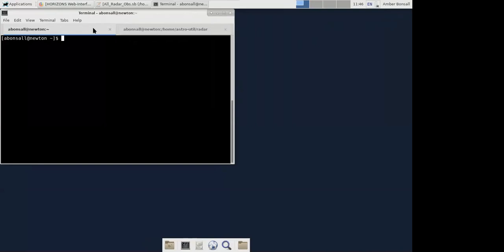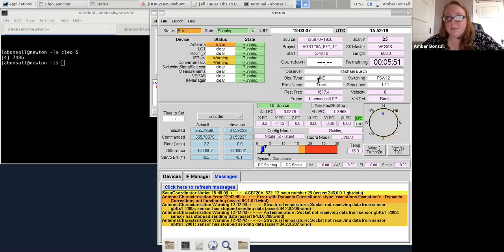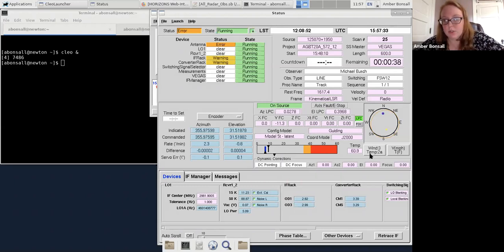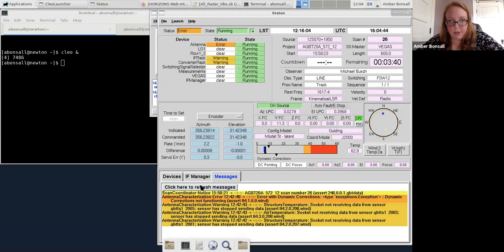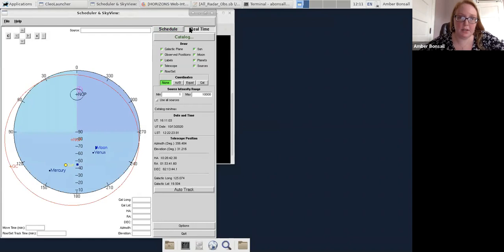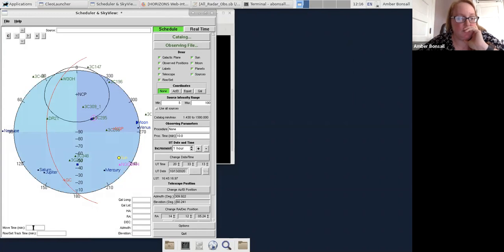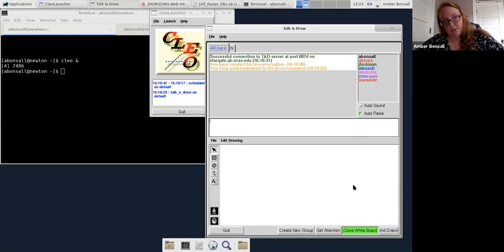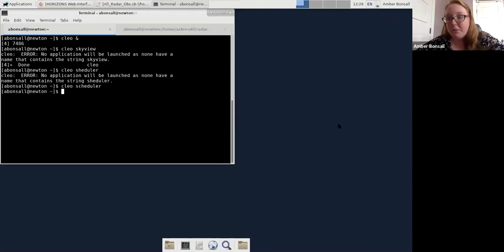GBT Observer Training: 4 Introduction to CLEO Amber Bonsall